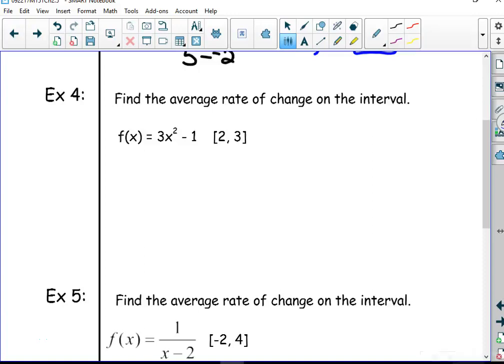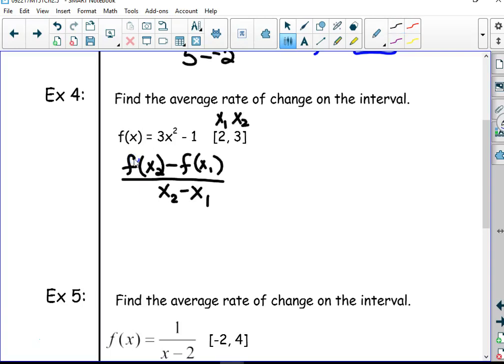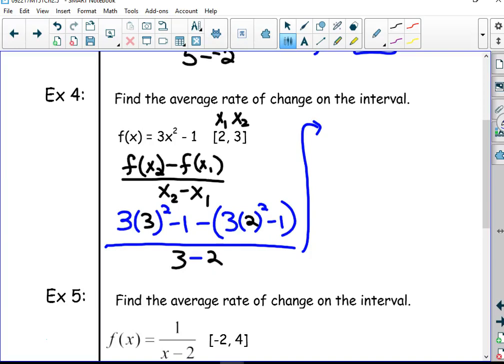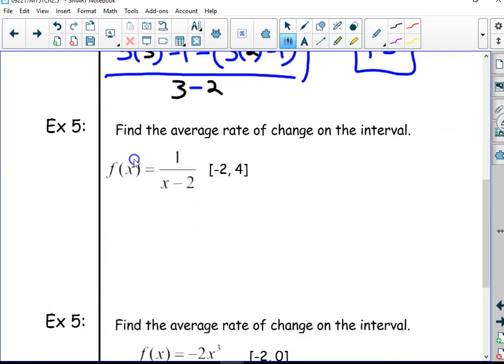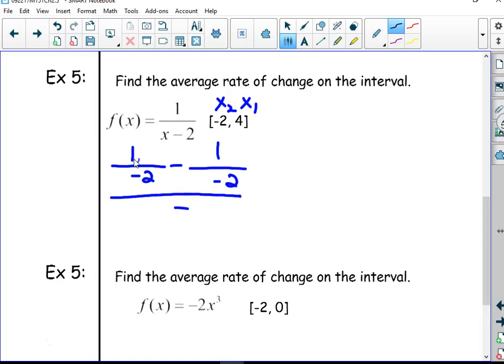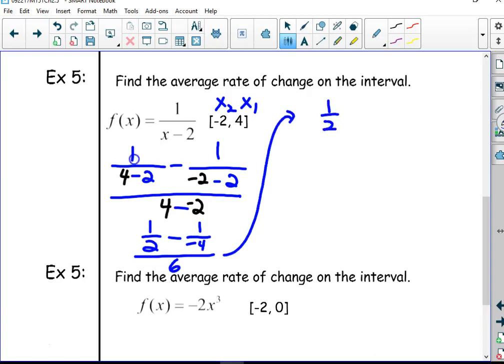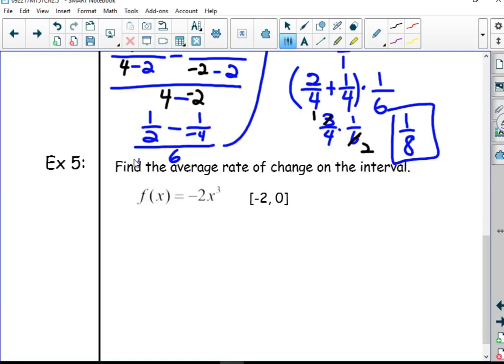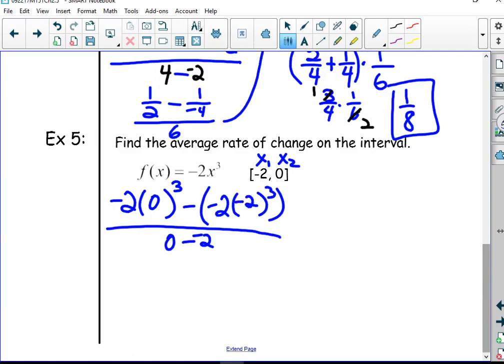Ch2 5 3